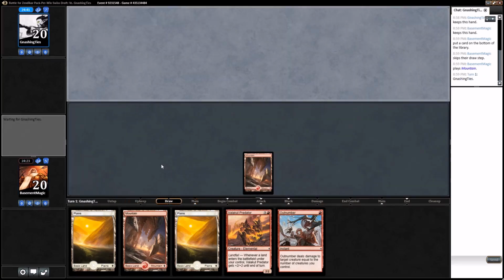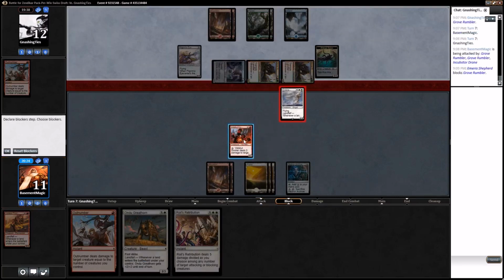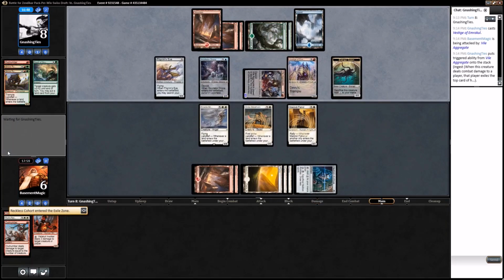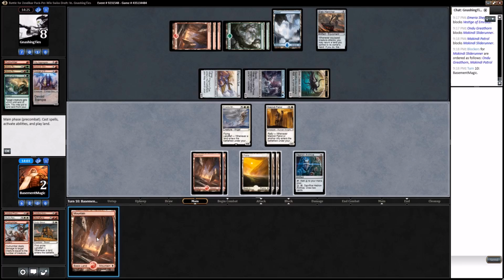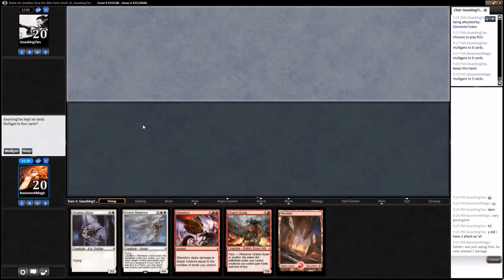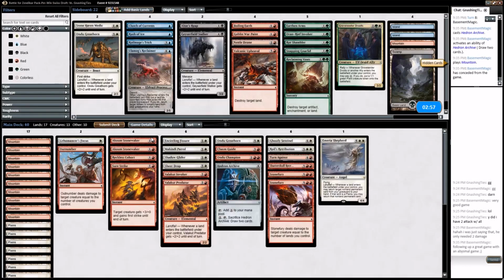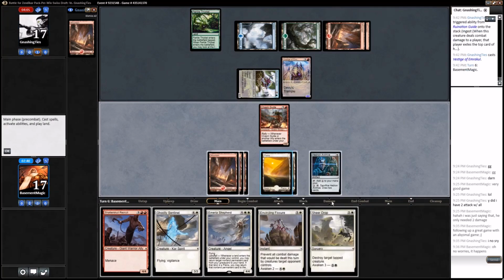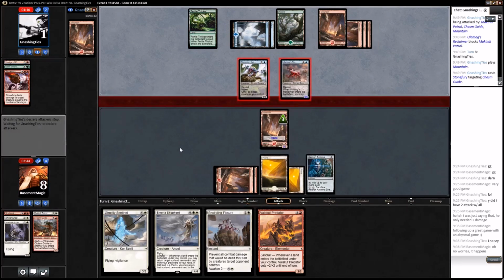Battle for Zendikar Draft #30 - Round 2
R/W allies round 2.  Another battle for zendikar swiss draft.